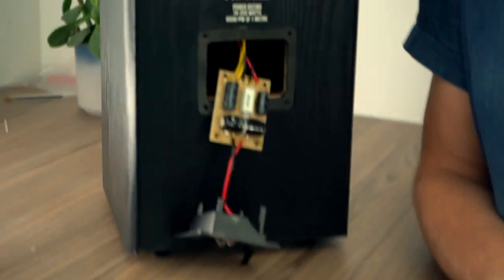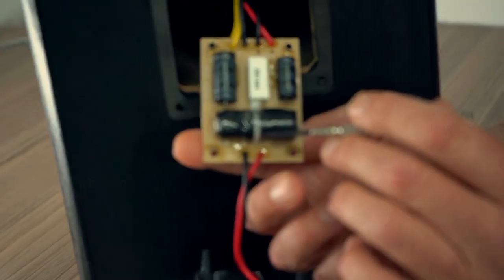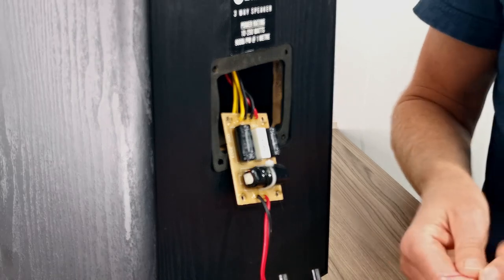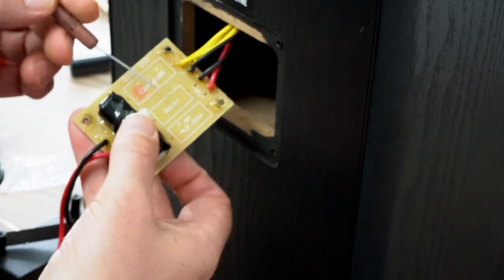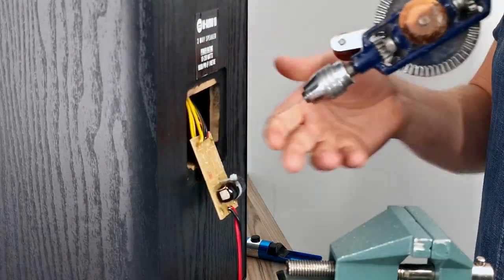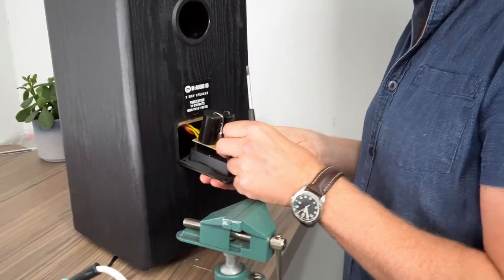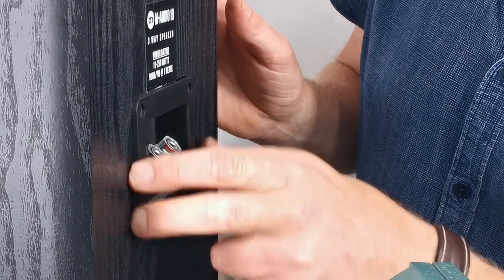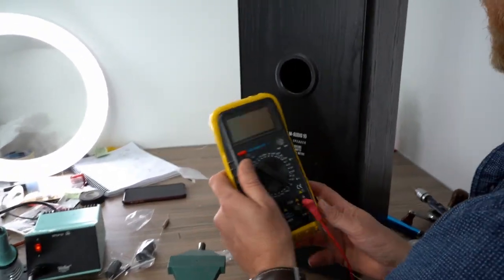Beginners Guide: Speaker Crossover Upgrade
Howdy Hifiers,

In this new series Nick will show us the basics of DIY hifi upgrades. In this video we take the first steps by replacing a couple of capacitors and a resistor in a pair of speakers of an unknown maker, but labelled as "M-Audio"